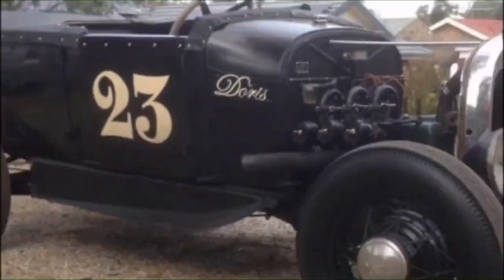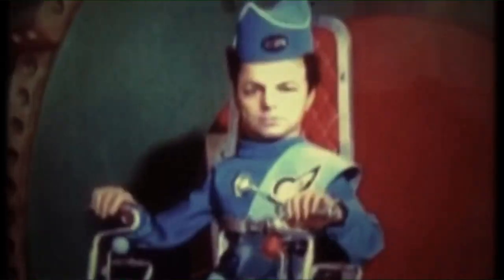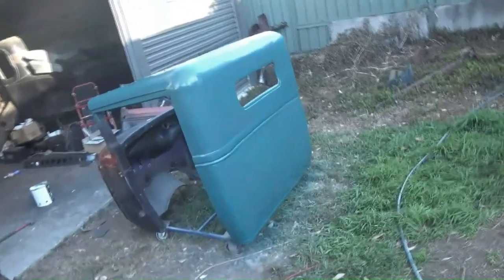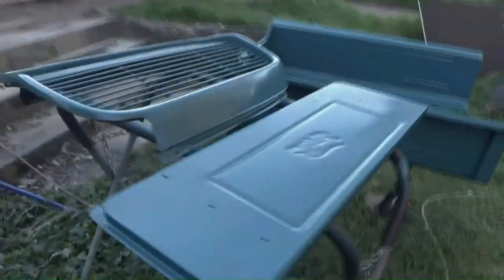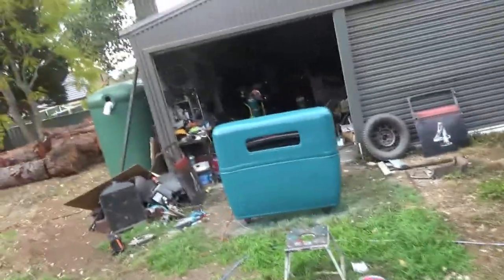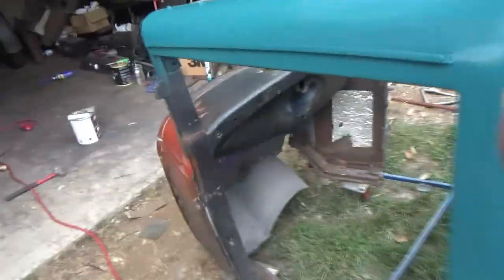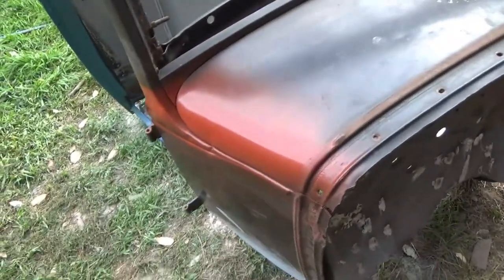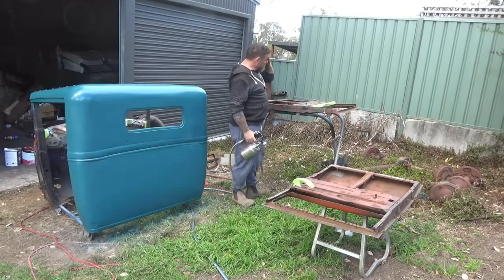Oh yuck! Major Paint Fail - Model A Ford Build Pt30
Well that’s not the colour I asked for………..